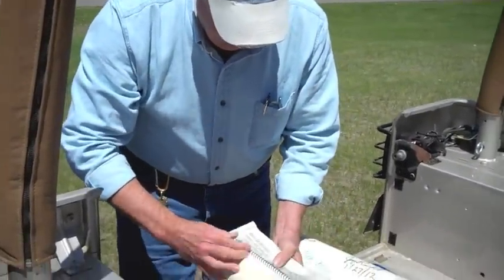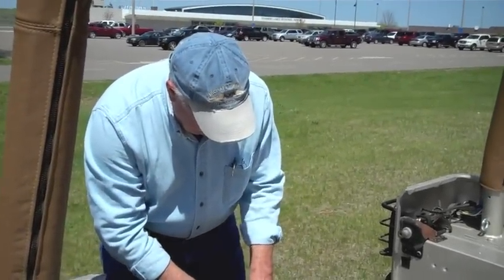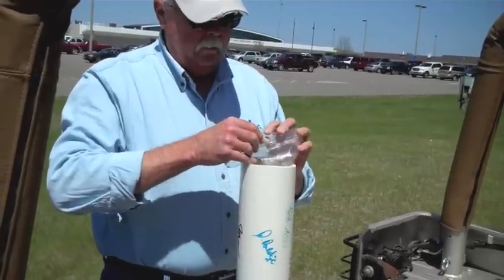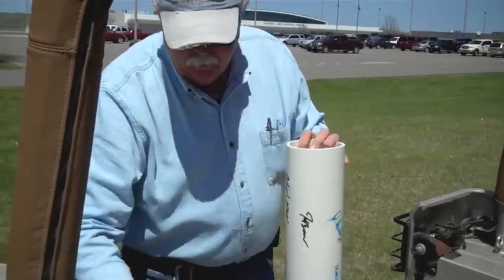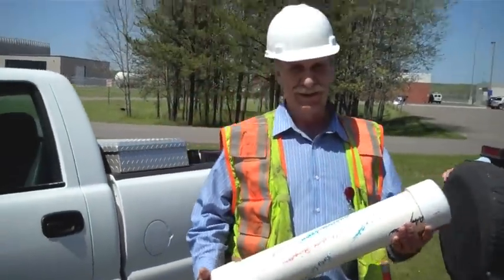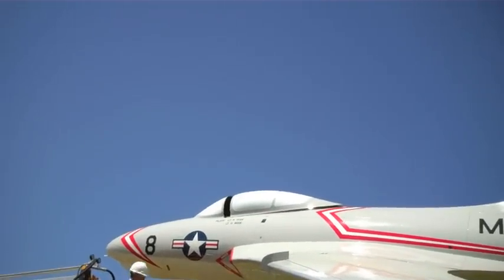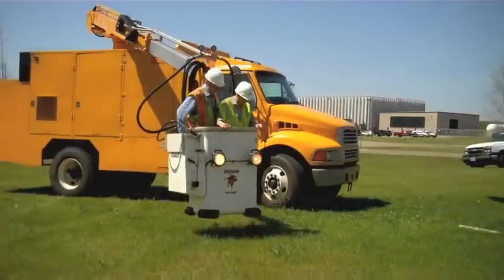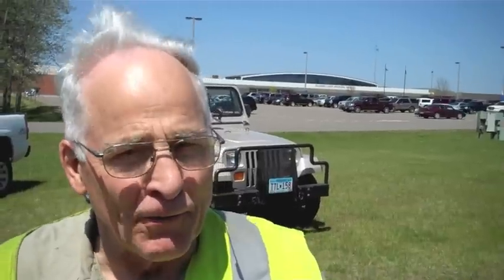Time capsule placed in the 'Jet-on-a-Stick' at Brainerd Airport - Brainerd Dispatch MN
Dick Dean, the man responsible for bringing the Brainerd Lakes Regional Airport's F9F6 display aircraft to Brainerd 32 years ago, on Thursday placed a time capsule in the cockpit of the renovated "airplane on a stick" at the facility's entrance.

Mounted on a rotating post, the jet was returned to its perch after being sandblasted and refurbished over the winter after 30 years exposure to wind, sun and birds.